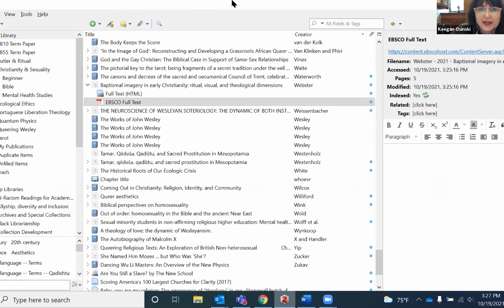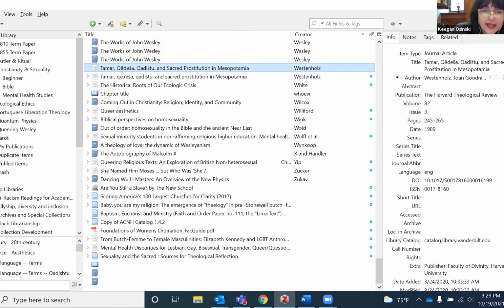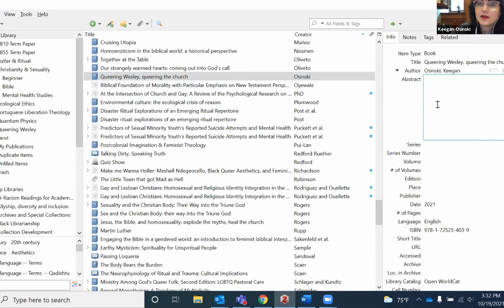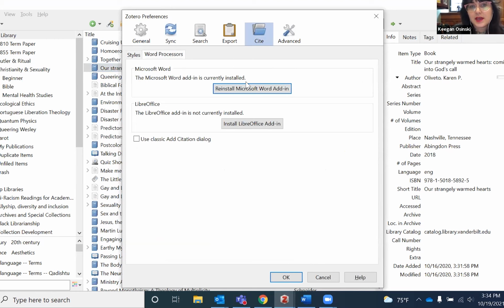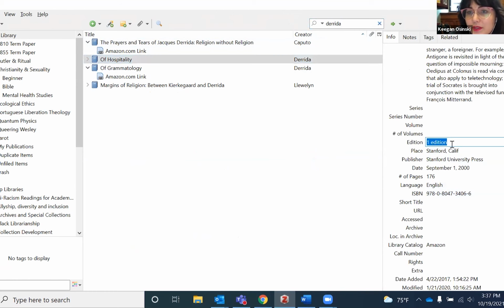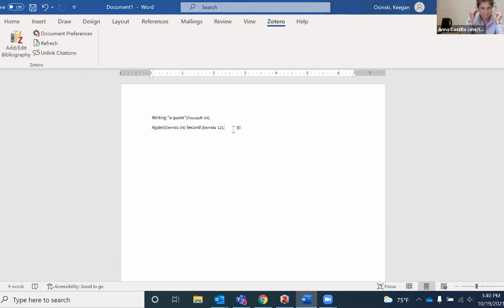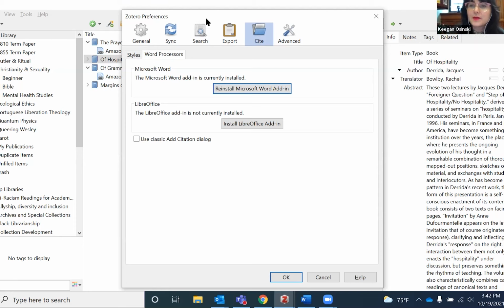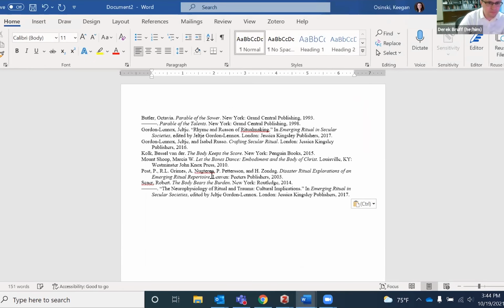Zotero Introduction: Part 2 – Bibliographies, Citation Styles, Microsoft Word Plug-In, and More!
In this second half, there is a more in-depth description of some of the exciting features of Zotero. The presenter discusses using Amazon to add files, adding a local file/link to a citation record, citing using the “magic of Zotero,” how to install the plug-in on Microsoft Word, changing citation styles, creating a bibliography, how to install Microsoft Word Add-In, the benefits of the robust support forums that Zotero has for answering any question of yours, and Zotero vs. other citation managers.